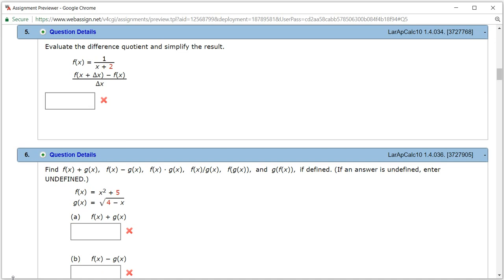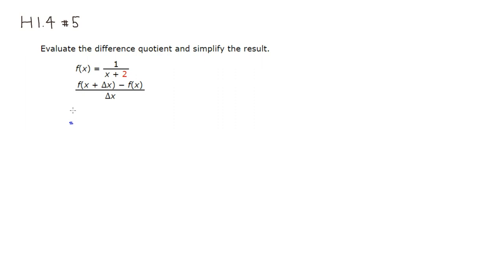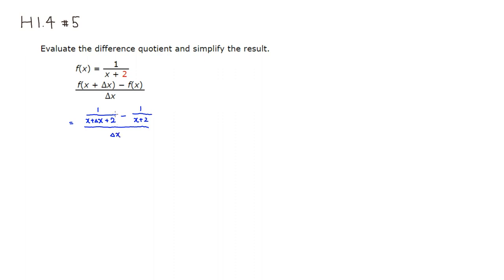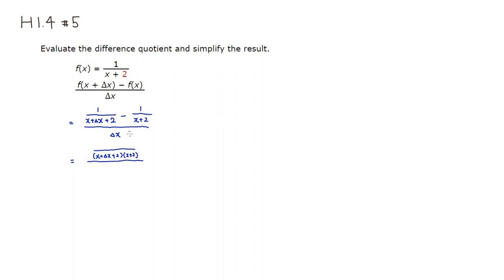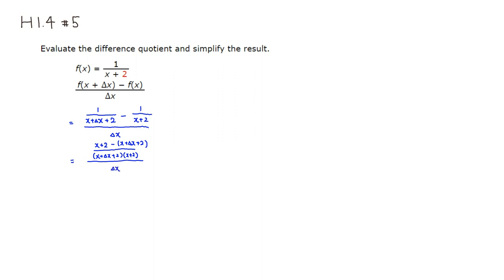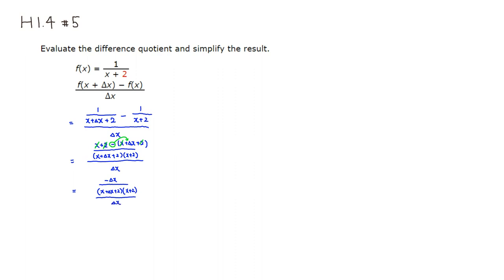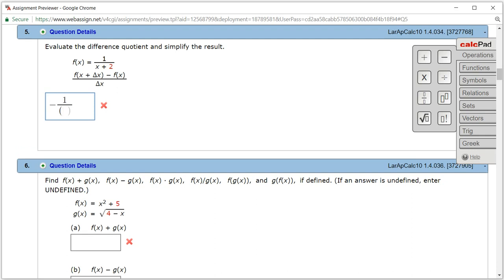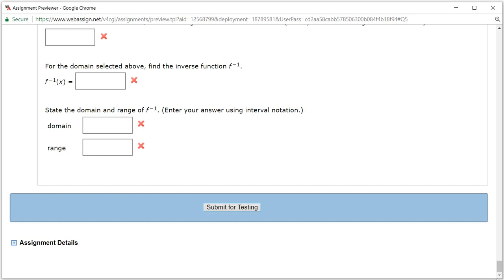How to Find a Difference Quotient (M109 H1.4 #5)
SU18
Difference Quotient